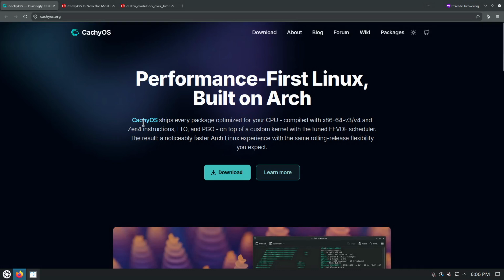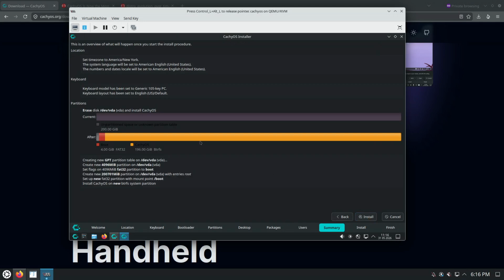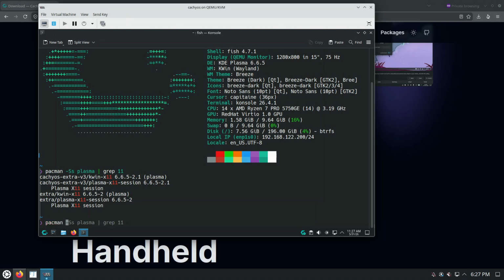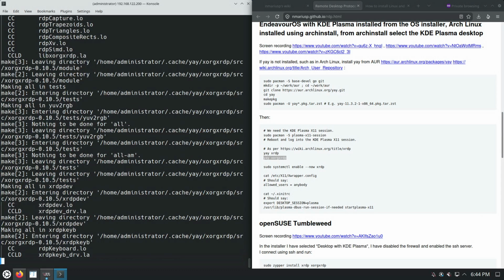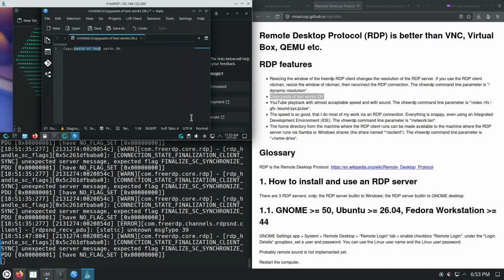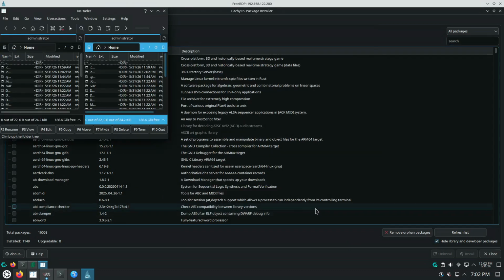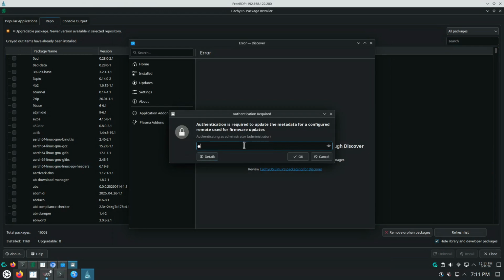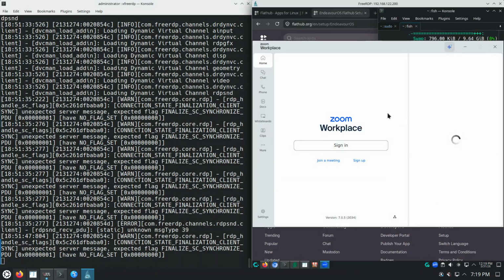CachyOS Linux how to install KDE Plasma and xrdp in QEMU VM tutorial - May 2026 - fab3dc9a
How to connect using Remote Desktop Protocol to CachyOS KDE Plasma X11 session.